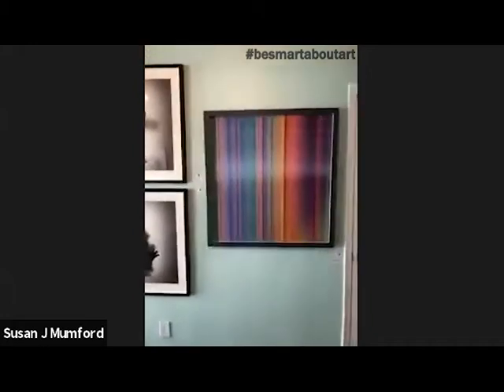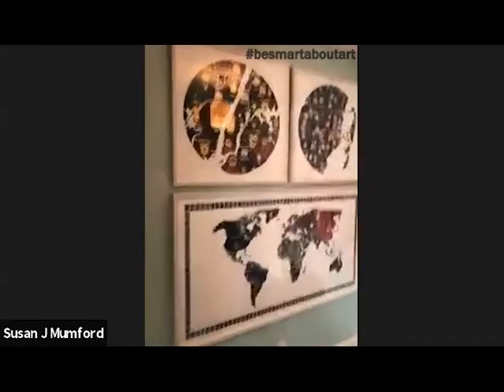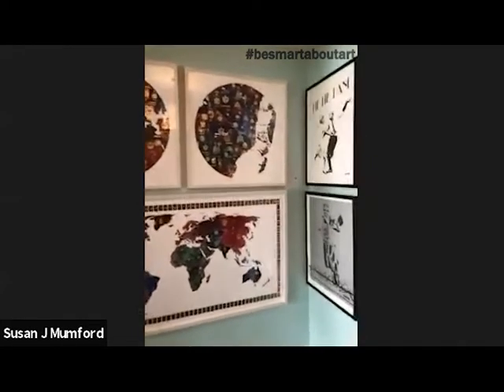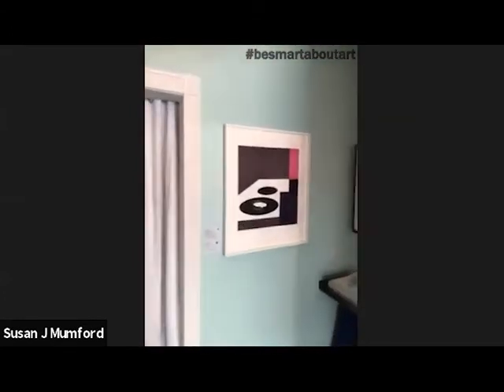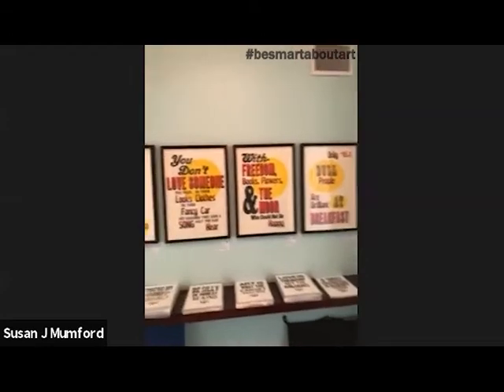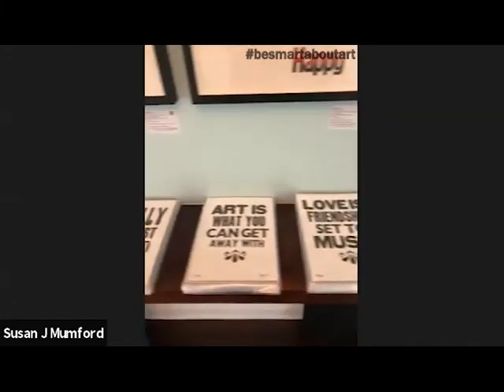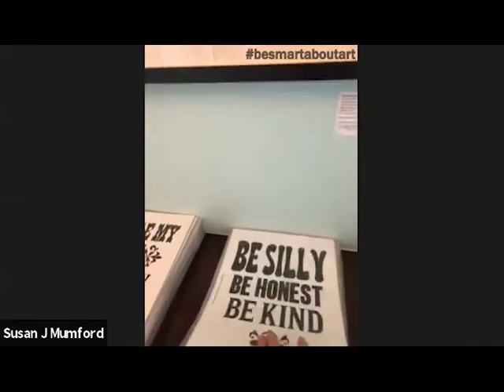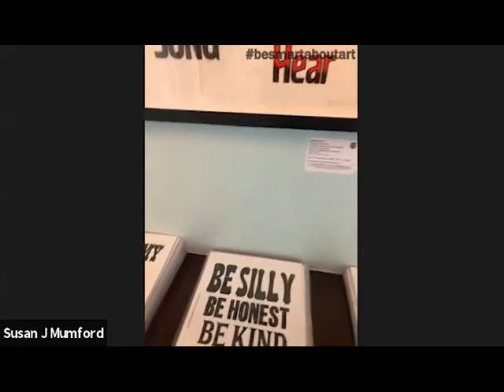MemberMasterclass 1min Taster - LIVE From Miami Art Week